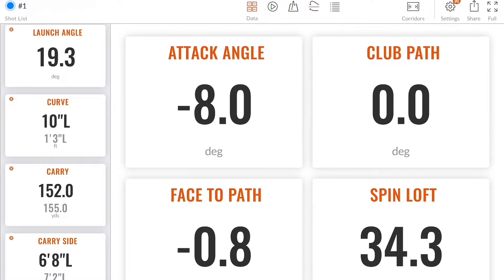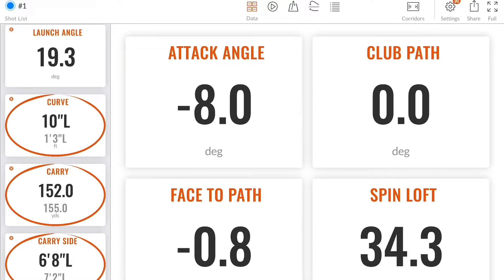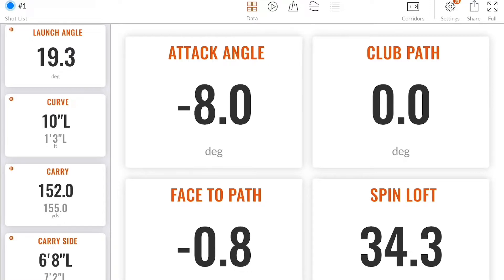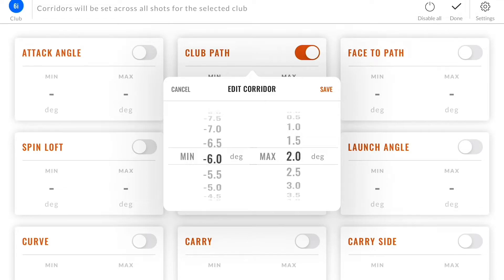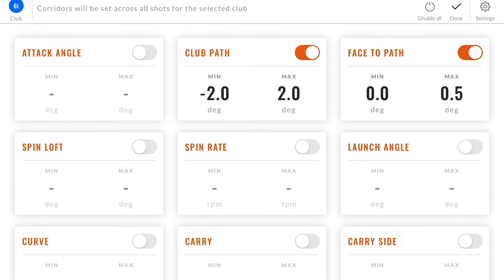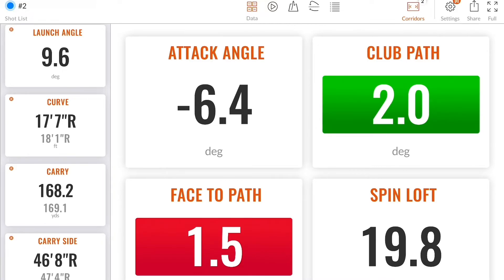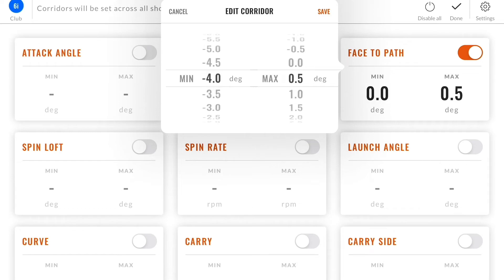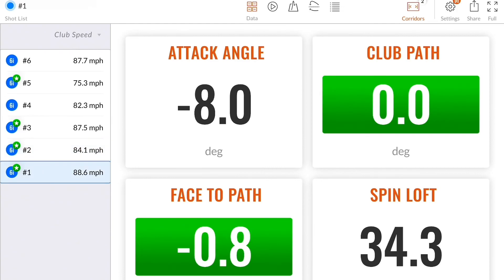Trackman Go 2 6 Walk-Through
Learn how to use the new actual number and corridor feature in Trackman Go 2.6.